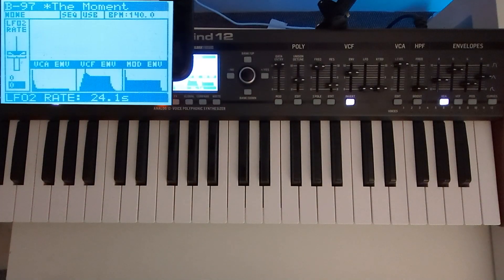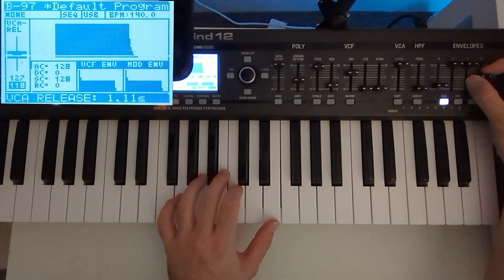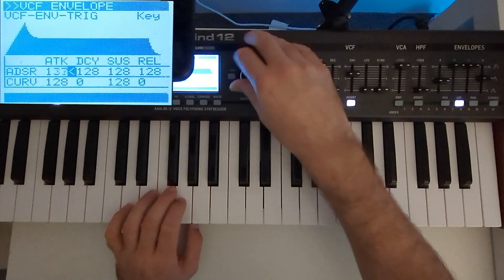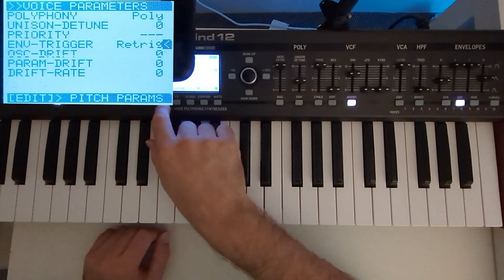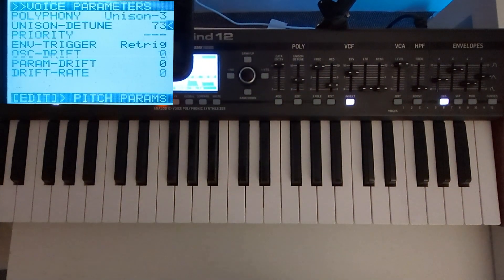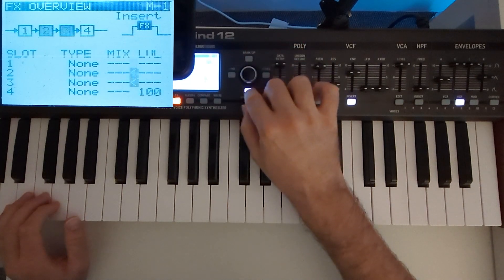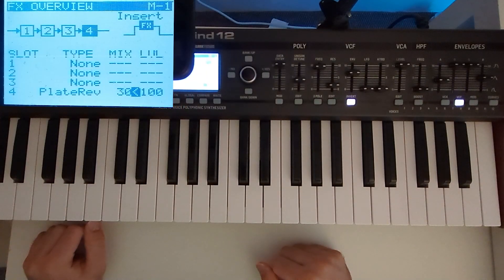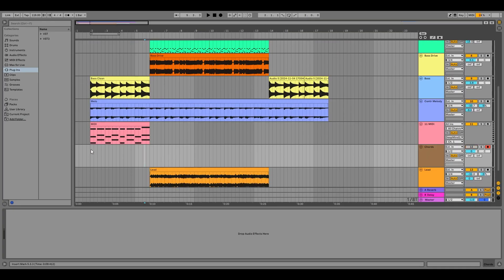"The Moment" - How to create the synth tone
Hello everyone!

In this video, I will re-create the famous synth tone used on the Tame Impala song "The Moment" from his 2015 album "Currents".

I use a Behringer DeepMind 12 here, but you can use any polyphonic synthesizer to get very close (or even plug-in synths of course) as the same rules will apply.

Hope you will find this video informative and useful.

0:00 Intro
0:17 Initializing a patch
0:55 Selecting oscillatiors
1:06 VCA ADSR settings
2:06 VCF ADSR settings
4:03 Envelope trigger setting
4:27 VCF Freq and res settings
5:09 Polyphony setting
5:39 Trick to simulate double tracking
6:53 FX Settings
8:12 DeepMind Editor screenshot & tip for live playing
9:10 Ableton Live demonstration
10:09 Outro